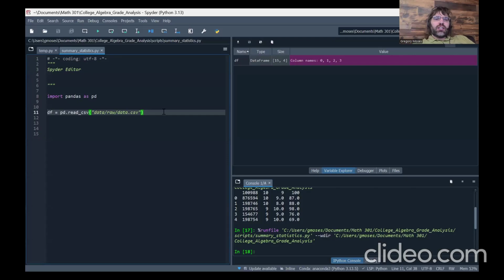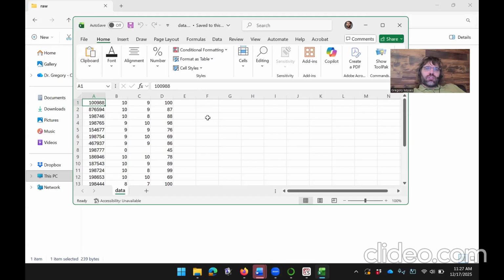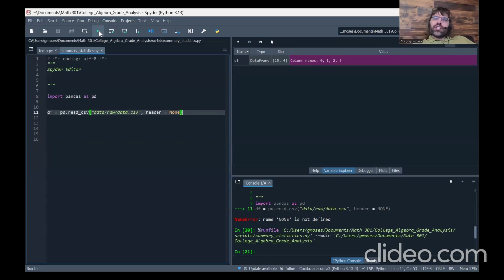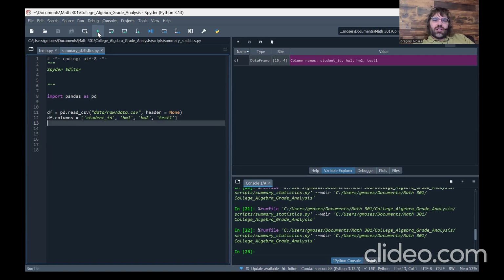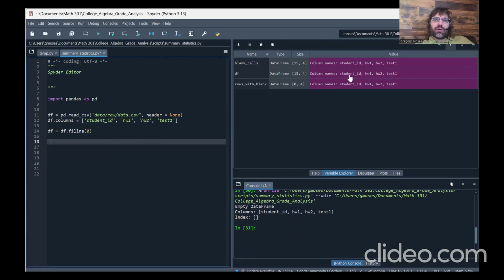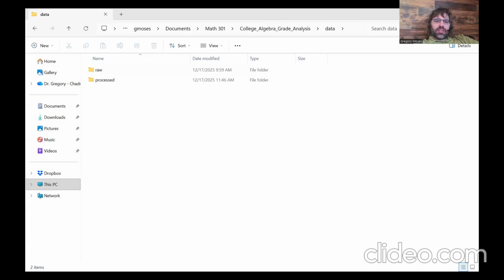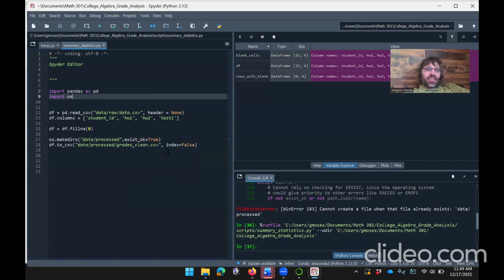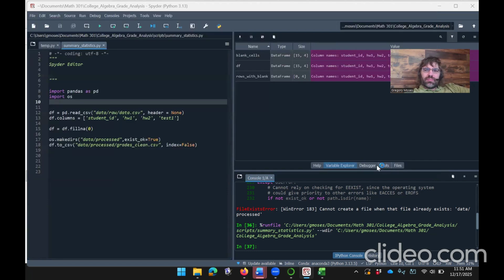Math 301 Unit 1 Saving Files and Data Provenance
We talk a little about saving files. Again, this shouldn't be new material, and we're mainly interested in it from a data provenance point of view.

I accidentally cut this into two and rejoined them using some free thing, so sorry about the watermark